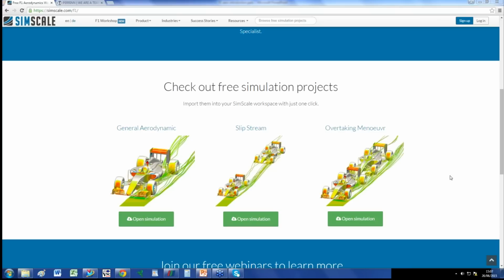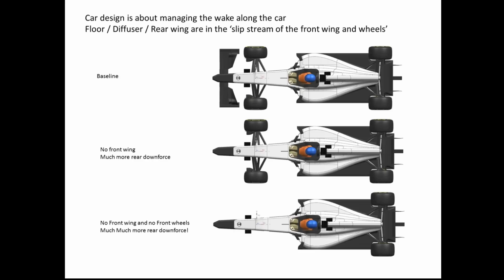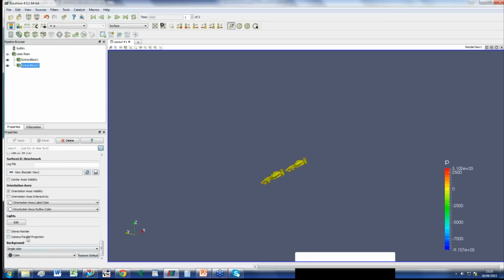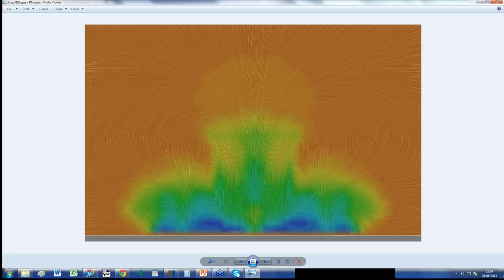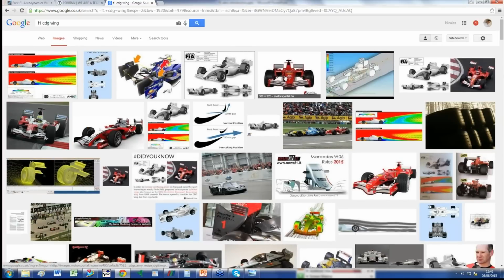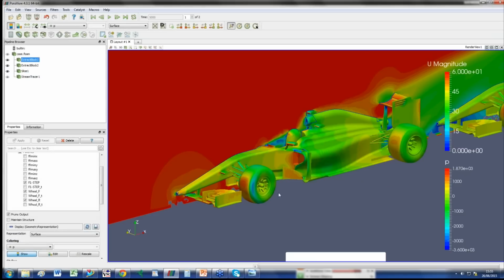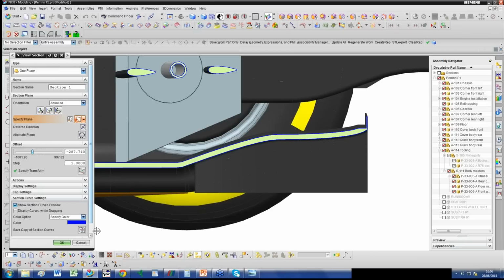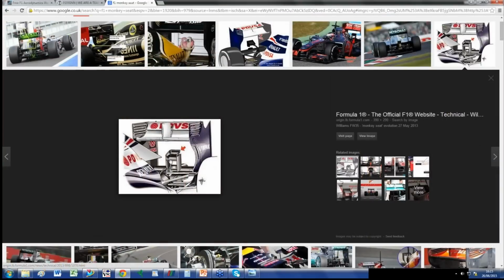Driving in the slip stream | F1 Webinar - Session 2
In session 2 of the F1 Webinar series, we give you an exclusive insight into the effect of slip stream.

During the webinar, Nicolas Perrin performs an analysis of the simulation results and answers questions from the workshop participants.